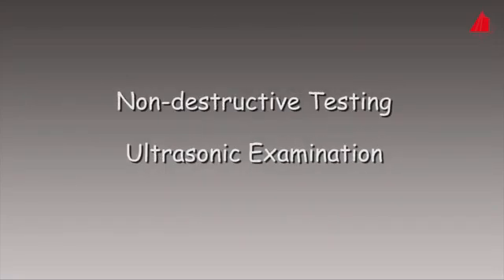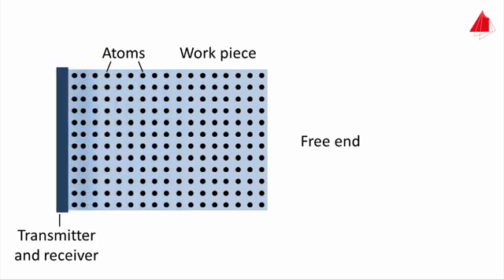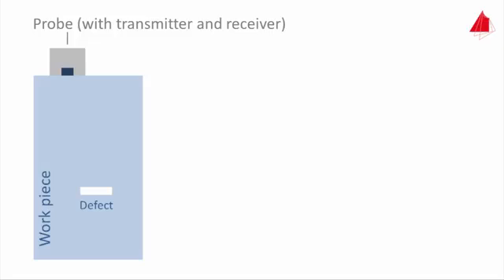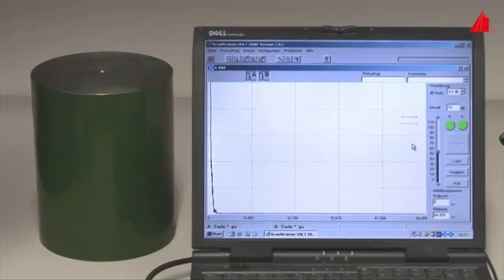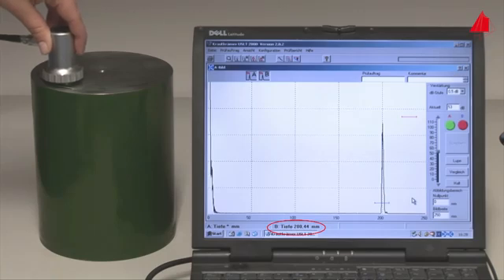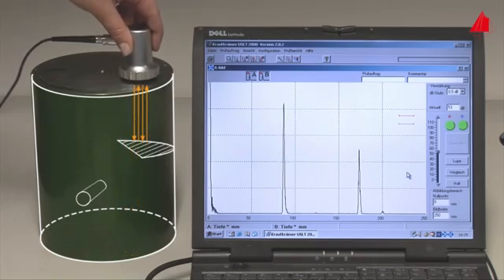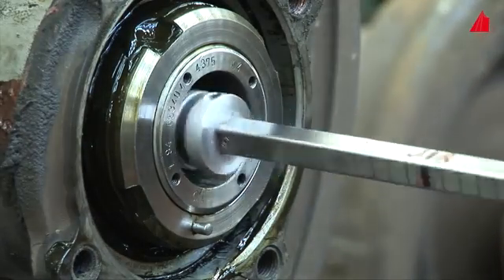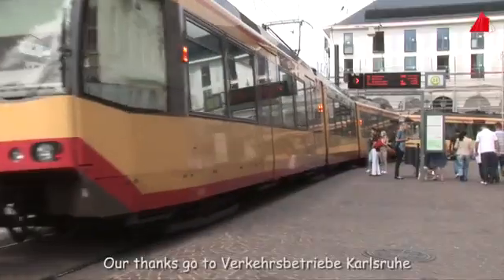Ultrasonic Testing USFD Machine of Rail Axle with Peaks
NON DESTRUCTIVE TESTING OF STEEL COMPONENTS.

In This video you are going to watch USFD testing of Rail Wheel Axle with 0 degree probe.
Two Flaw peaks are appearing shows there is a clear cut flaw in Axle.
In foreign Railways